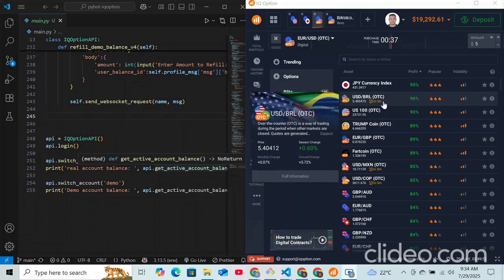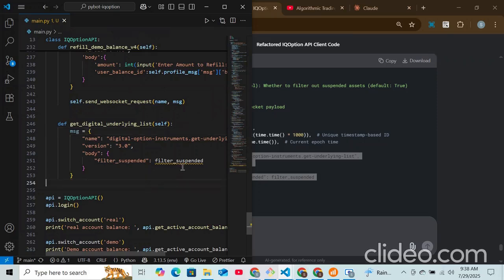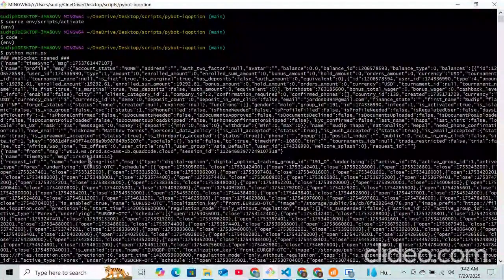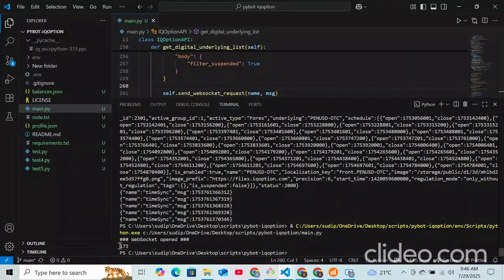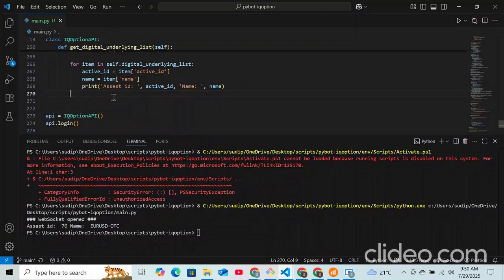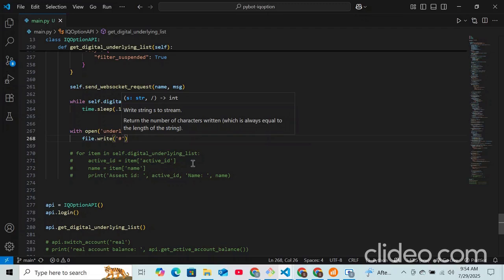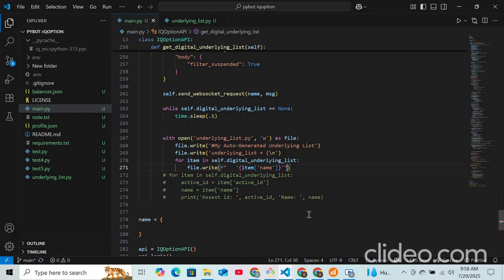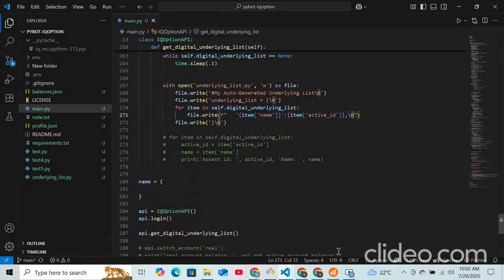Build IQ Option API Client with Python #6: Get Digital-Option Underlying List (All Assets + IDs)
In this tutorial, you'll learn how to fetch the full list of tradable assets (underlying) from IQ Option's digital options, including their unique Asset IDs — critical for placing trades, fetching candles, and automation.

🔹 **What's Covered:**
✅ Retrieve IQ Option's Digital Options Underlying List (Assets + IDs)
✅ Parse and store asset data for candles and trading
✅ Modular Python code for scalable bot development

The underlying asset list is the backbone of your bot — used in every operation from candlestick analysis to trade placement.